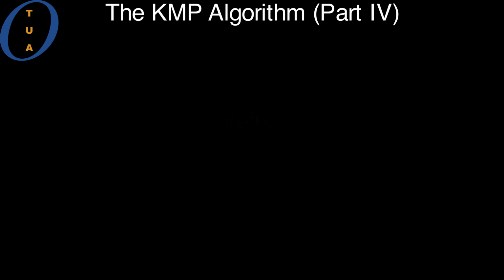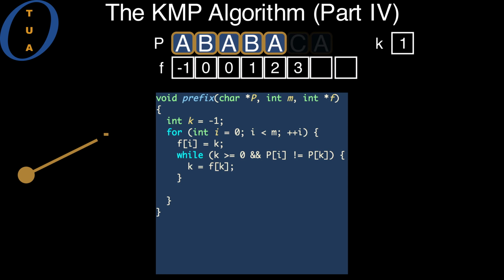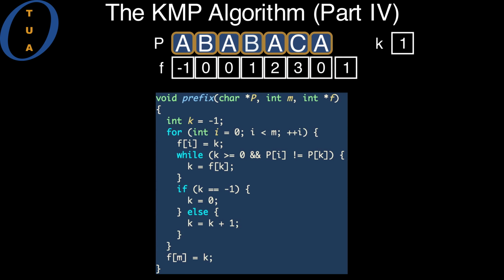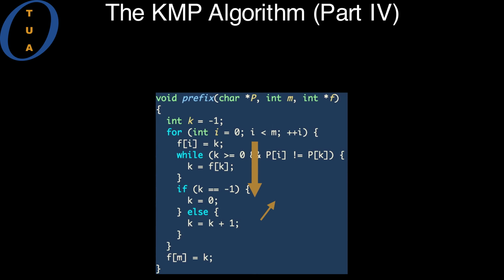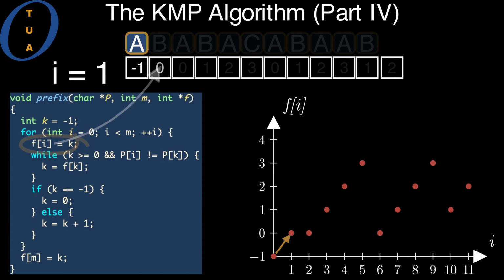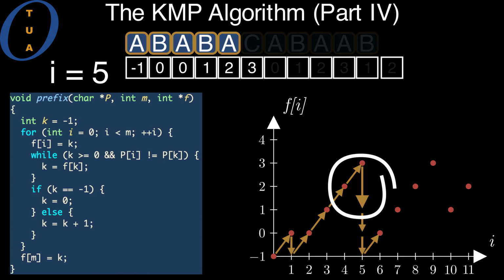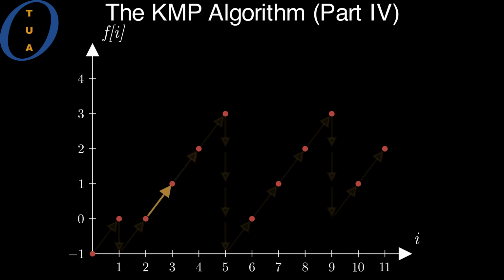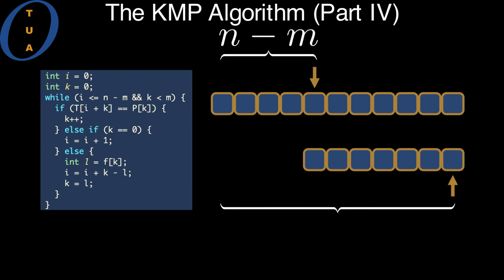Truly Understanding Algorithms - KMP (Part IV / VII)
Understand how to implement the preprocessing phase in the Knuth-Morris-Pratt string matching algorithm, and understand why it works in linear time.

Visit trulyunderstandingalgorithms.com for a textual form of these tutorials.